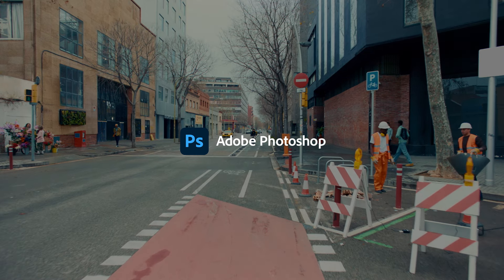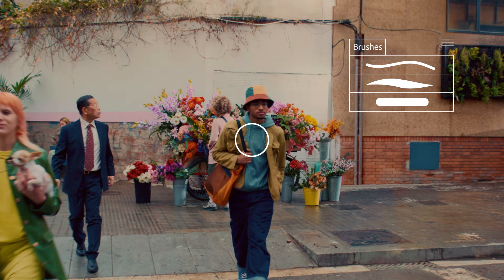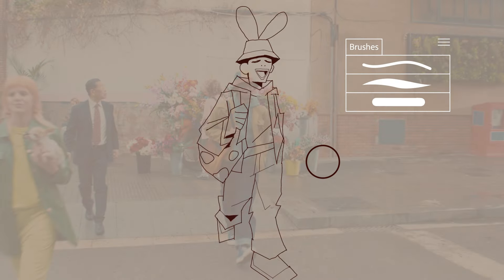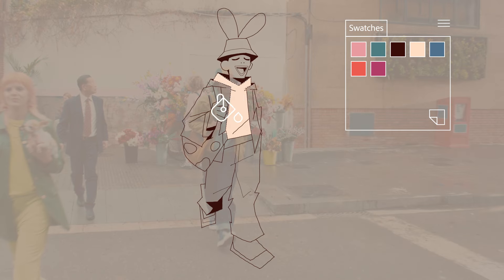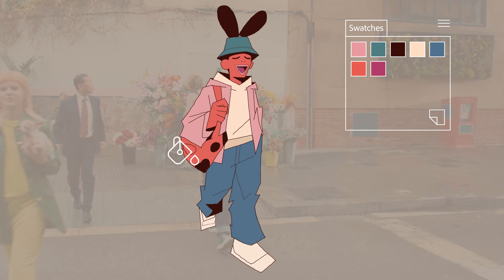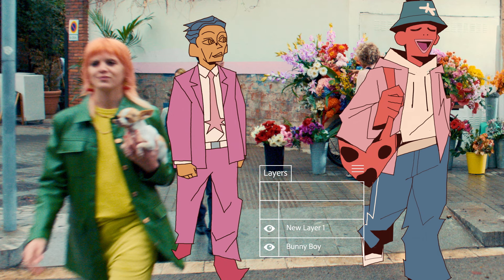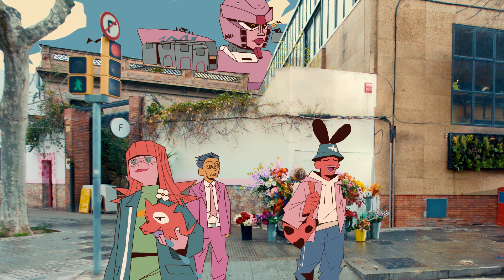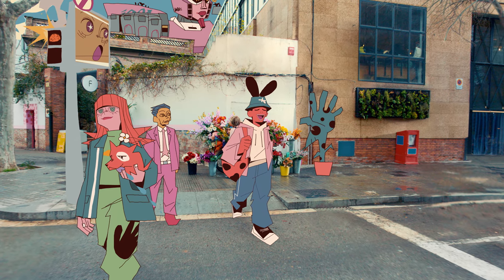Bringing Characters to Life with Chibu Okere | Adobe Photoshop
With Adobe Photoshop, the world is a canvas ready to become anything you can imagine. See how Chibu uses Photoshop to transform a crosswalk into an animated canvas of crazy characters.